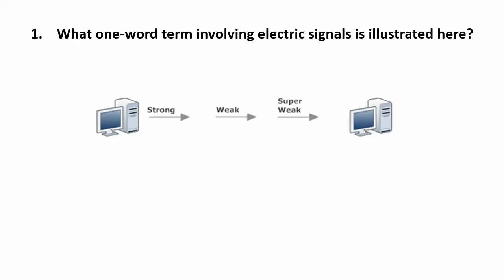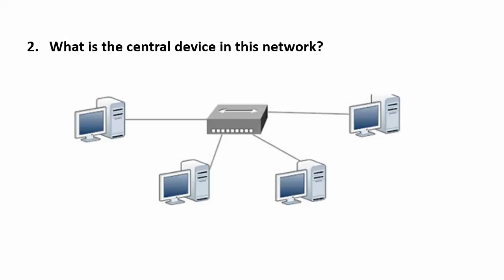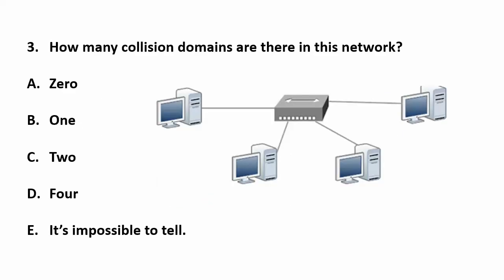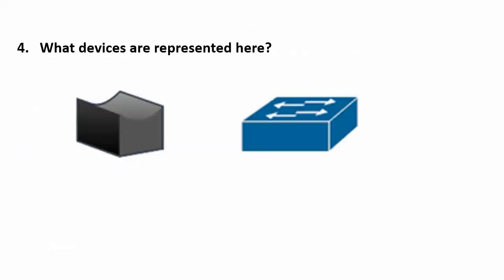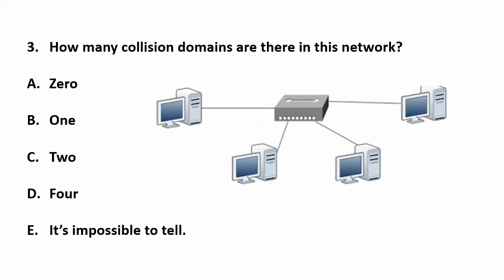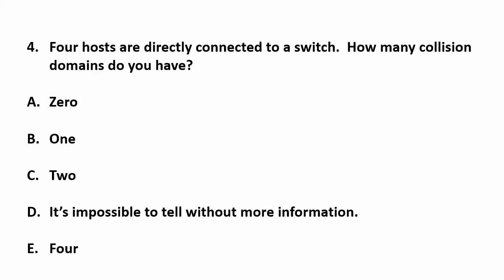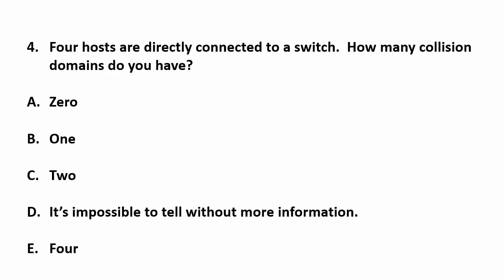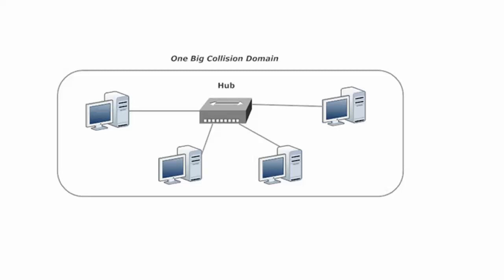CCNA / Network+ Quick Quiz: Network Devices and Collision Domains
In today's CCNA / CCENT / Network+ Quick Quiz, we'll tackle five practice exam questions on network devices (common and not-so-common) along with how these devices affect collision domains.

See you April 10 with a new CCNA Quick Quiz!

Chris Bryant
CCIE #12933